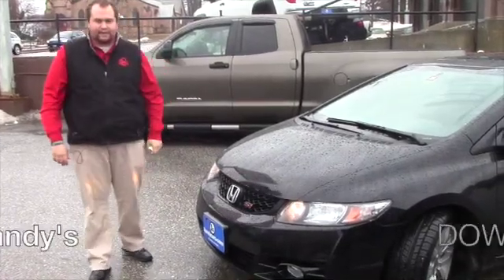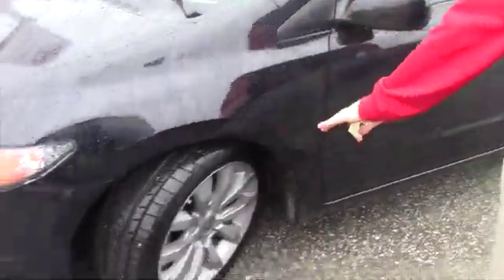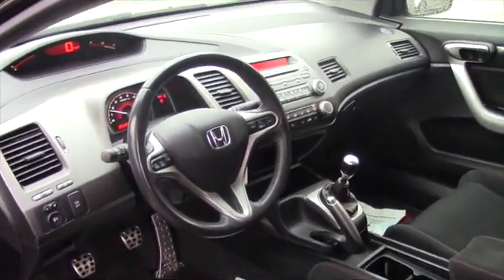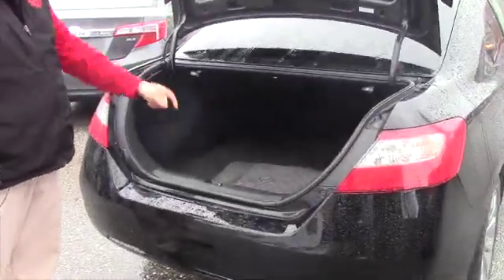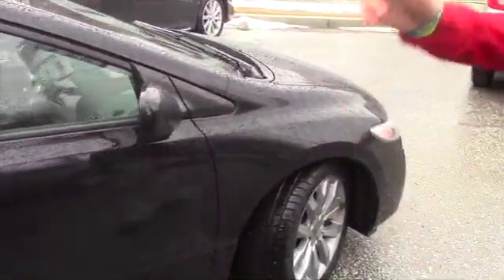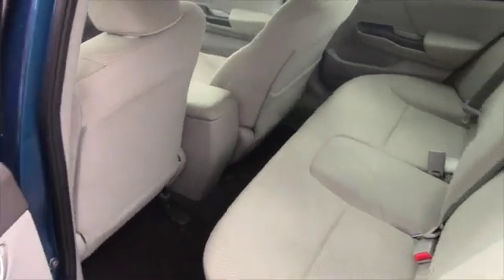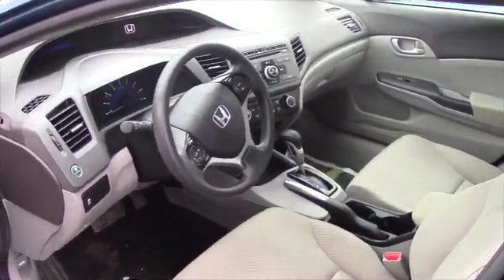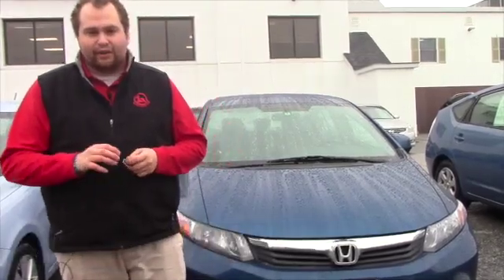Honda Civics for Patricia from Taylor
Taylor shows some of our Honda Civics here on our lot at Handy's Downtown in Saint Albans. These vehicles come with options such as hands free controls. They also feature powered windows, mirrors, and locks. Come to Handy's Downtown today to see one for yourself!